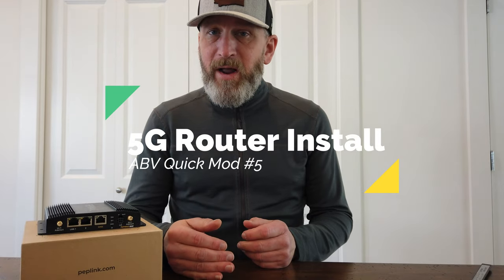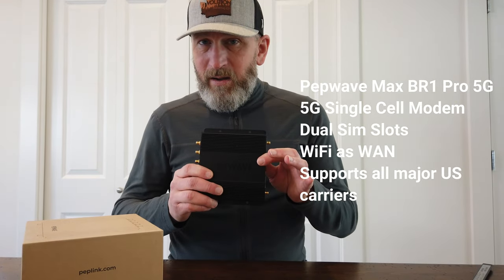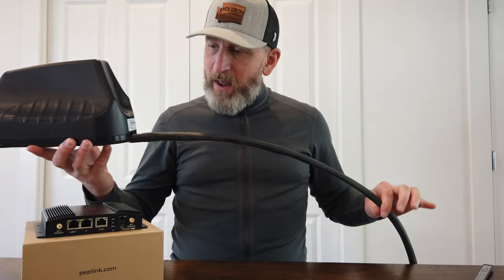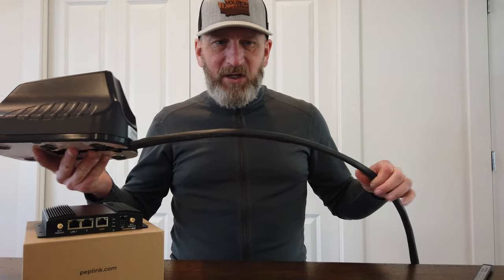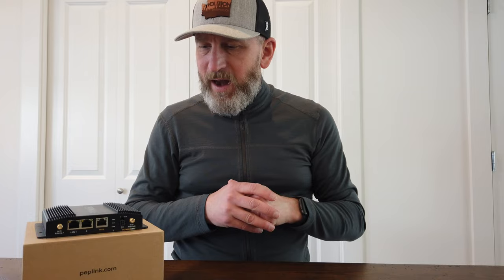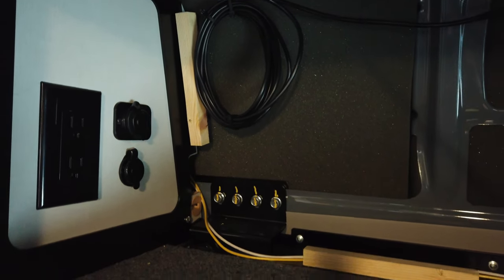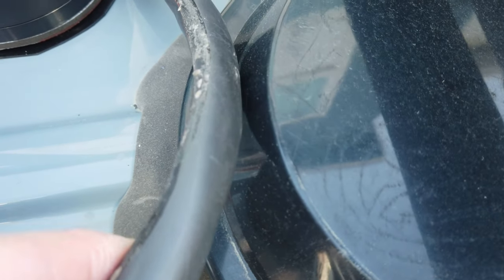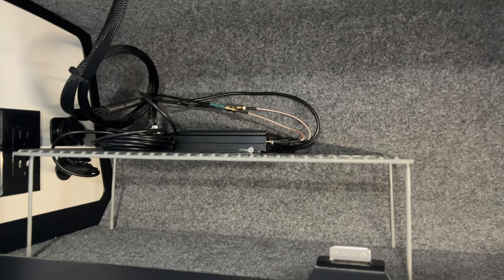An ABV Quick Mod - 5G Router Installation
In Quick Mod #5, we get busy installing a Peplink 5G mobile router along with a Poynting 7-in-1 external antenna. The install time is only about two hours, less if you aren't messing around with multiple cable glands.

I purchased by router and antenna from TechnoRV; they had incredible customer service and even called to make sure my internet order was what I intended.

The last item in the list below was used to extend the Wi-Fi connections on the antenna cable, as they inputs sit opposite the cellular and GPS inputs on the router.

Seaview Waterproof ABS Plastic Cable Gland For 2 to 15mm Diameter Wire, Grey

Bingfu SMA Female Bulkhead Mount to SMA Male RG316 Antenna Extension Cable 6 inch 15cm 2-Pack Compatible with 4G LTE Router Gateway Cellular SDR USB Dongle Receiver